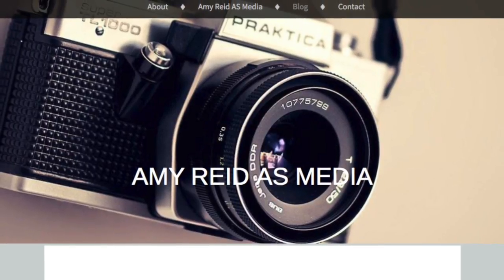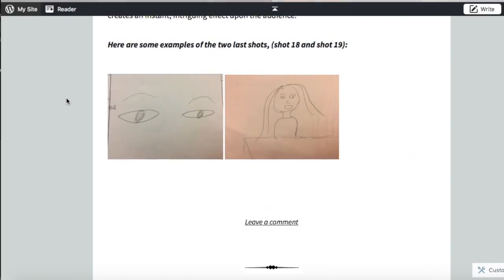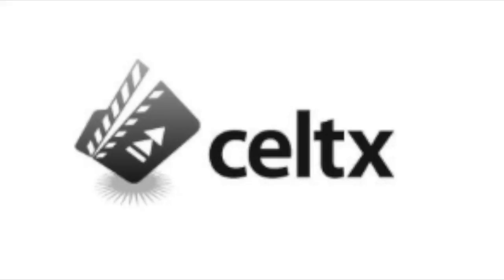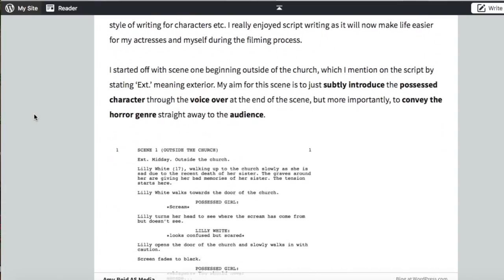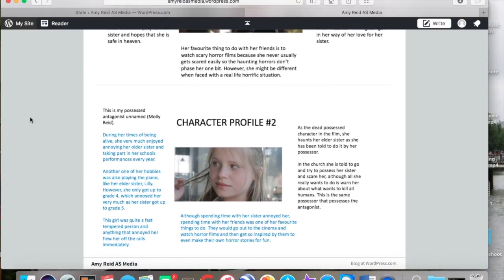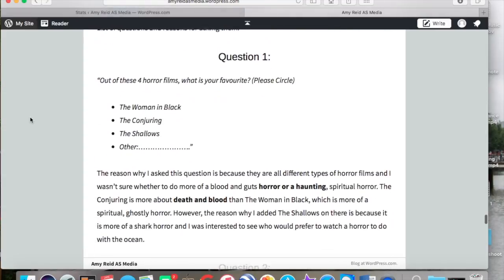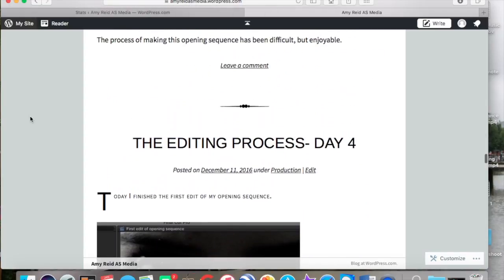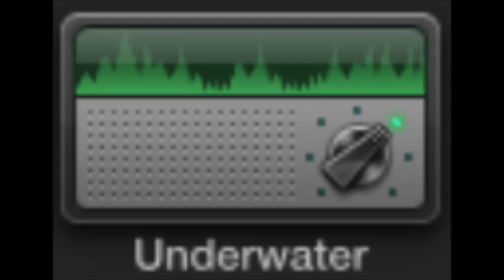Evaluation question 6